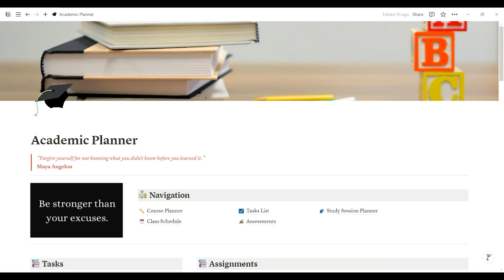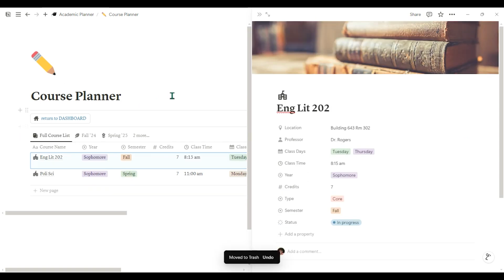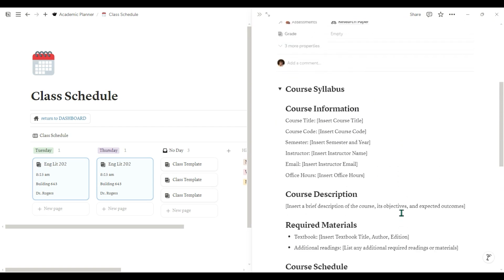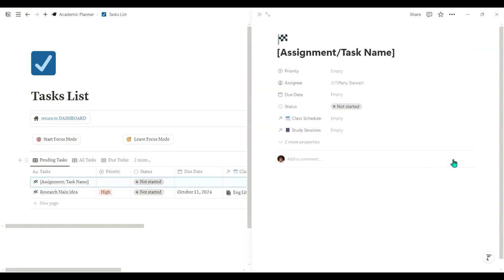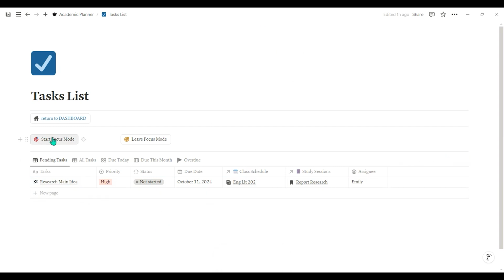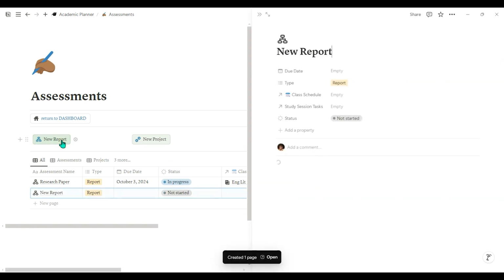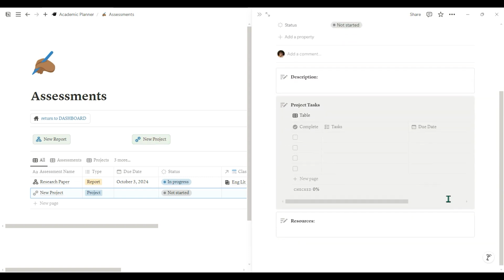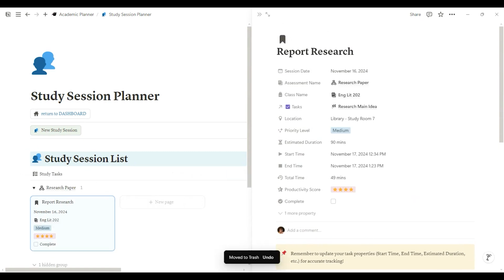How I Would Use The Academic Planner Notion Template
4Ultimate Academic Planner Notion Template | Student Organizer | Assignment & Study Tracker | Digital Planner for School Success

Stay organized and achieve academic success with our Ultimate Academic Planner Notion Template! Perfect for students at any level—high school, college, or university—this easy-to-use digital planner will streamline your studies and help you stay on top of your assignments, exams, and daily tasks.

Our fully customizable Notion template includes:
• Course Planner: Plan out your courses for the upcoming semesters
• Class Schedule: Easily track your classes and class syllabus
• Assessments Tracker: Never miss a due date with organized lists of homework, projects, and essays
• Study Session Planner: Plan your study sessions and manage study tasks

If you haven’t already done so, go ahead and sign up for a free account with Notion
and then…

🔖 Chapters:
0:00 Introduction
0:48 Course Planner
1:56 Class Schedule
2:48 Task List
4:54 Assessments
6:29 Study Session Planner